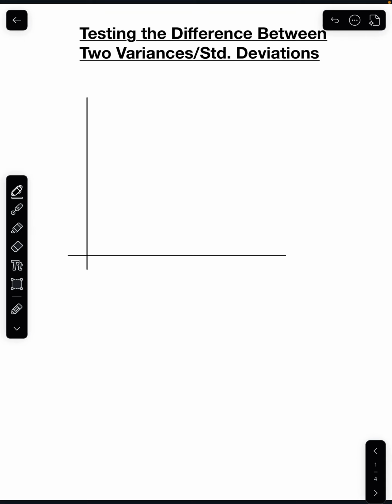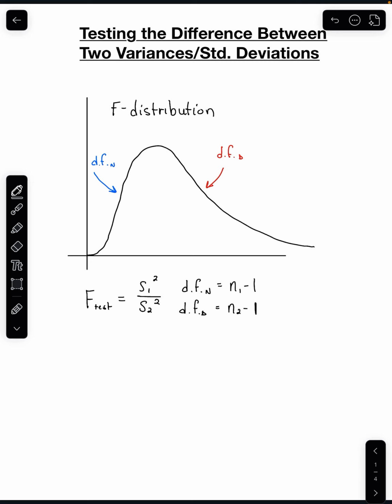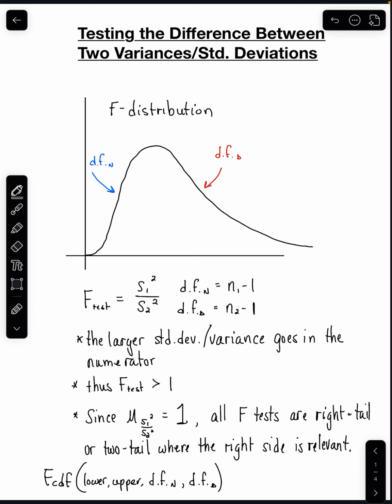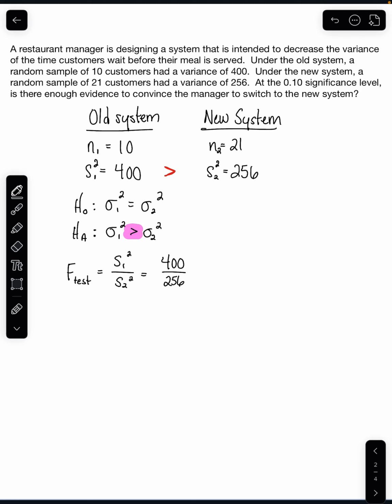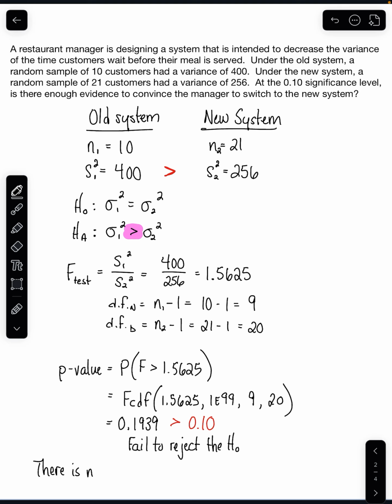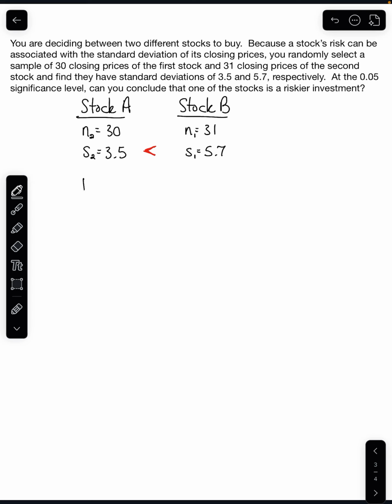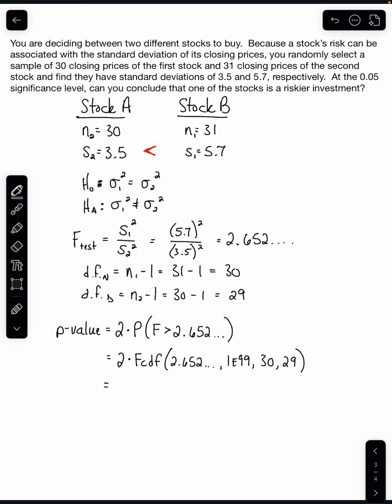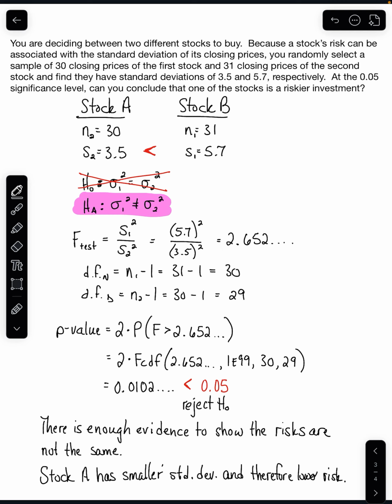Testing the Difference Between Variances/Standard Deviations